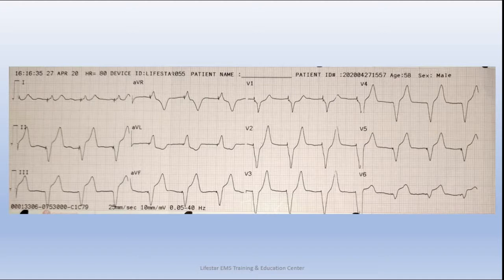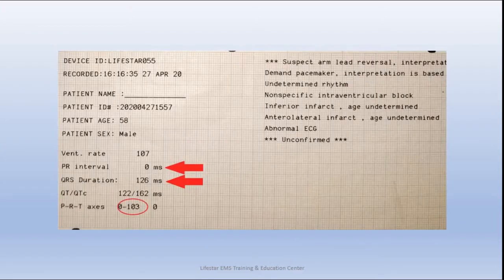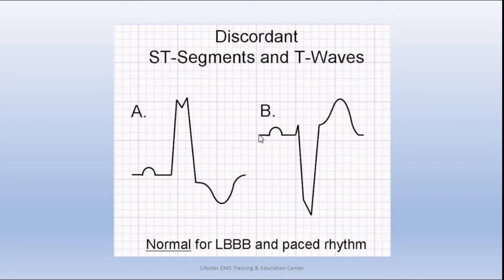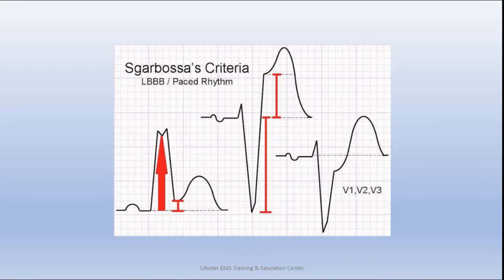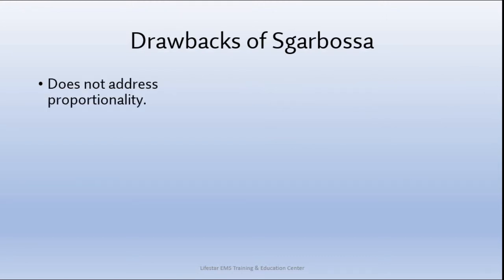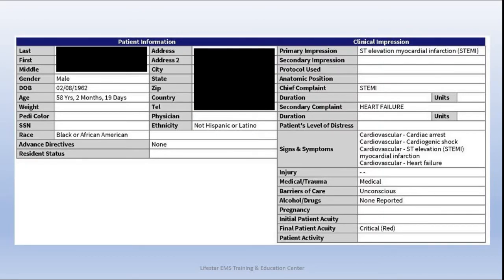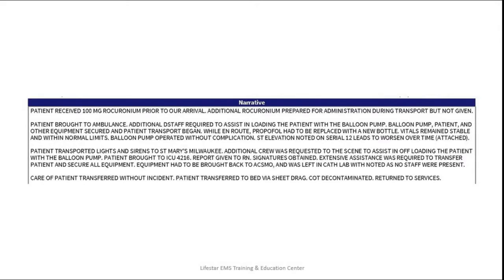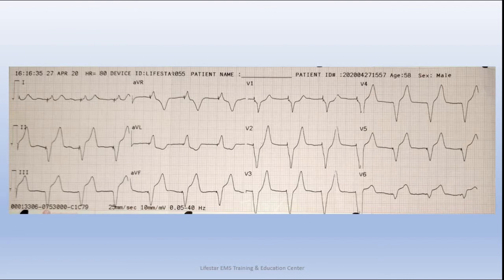Peek-a-boo ICU: A 12 Lead You Won't See Anywhere Else!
Here's an opportunity to see something on a 12 lead that just doesn't happen in so clear-cut and identifiable a way very often.  I can't give you details in this description or I'll ruin the surprise!  12 lead ECG fans should check this one out, though!  Do you have 20 minutes to spare?